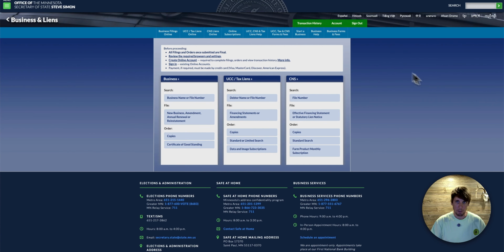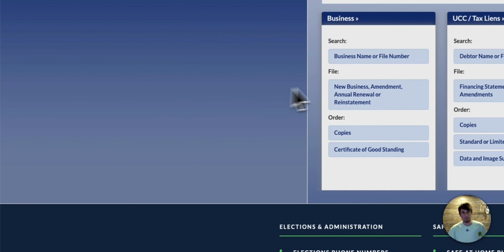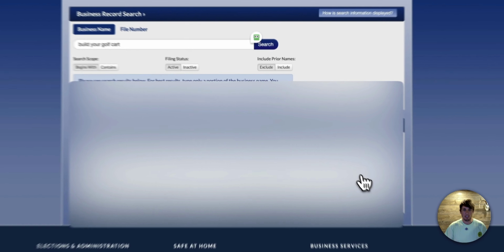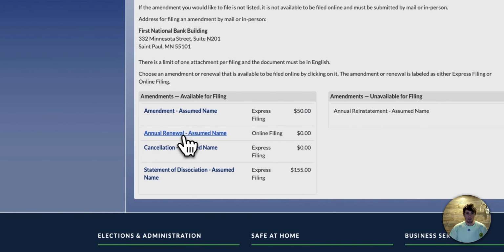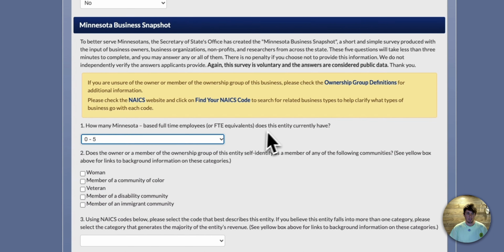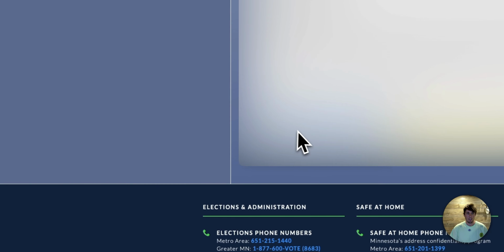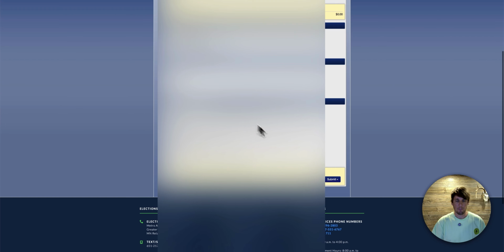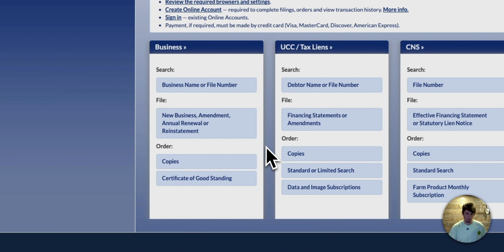Minnesota Business Owners Are Wasting Money on This FREE Filing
This video guides you through the process of how to renew your business with the state of Minnesota, emphasizing that the service is free. You will learn to navigate online forms and interfaces on the Minnesota Secretary of State's website for easy data collection. The tutorial ensures a smooth user experience as you fill out forms for your annual business renewal, covering both minneapolis and saint paul.

In this step-by-step tutorial, I show you exactly how to complete your MN LLC annual renewal filing for FREE in just a few minutes using the official Minnesota Secretary of State website.

If you own a Minnesota LLC or small business, you must complete your annual renewal filing each year to avoid administrative dissolution. Many people overpay third-party services for something that is completely free — I’ll show you how to file it yourself.

(Search your business name and select “File Annual Renewal.”)

✅ *In this step-by-step walkthrough, I’ll show you exactly how to:*
✔ Find the official Minnesota Secretary of State website
✔ Complete your annual business renewal filing online
✔ Avoid paid services that charge for this free process
✔ Submit your filing in just a few minutes
✔ Confirm your filing was accepted

This tutorial is designed for Minnesota small business owners who want to stay compliant without wasting time or money.

💬 If this video saved you money, comment “FREE” below so I know to make more tutorials like this.